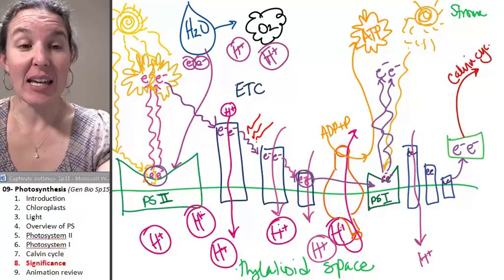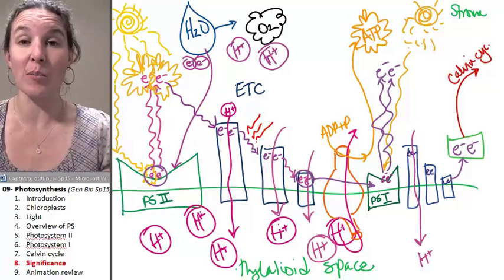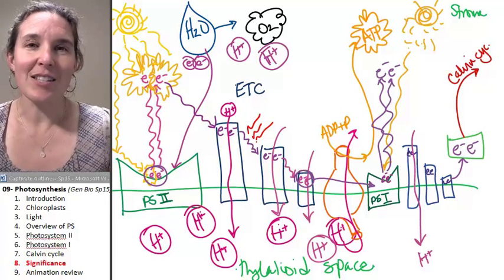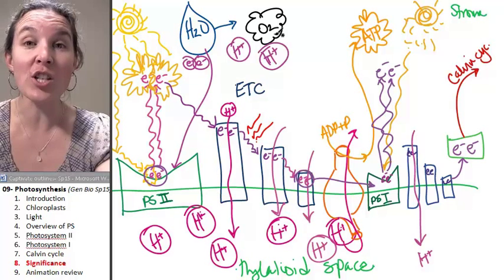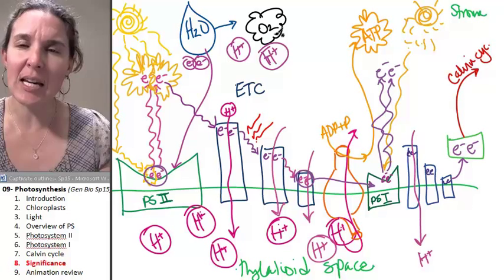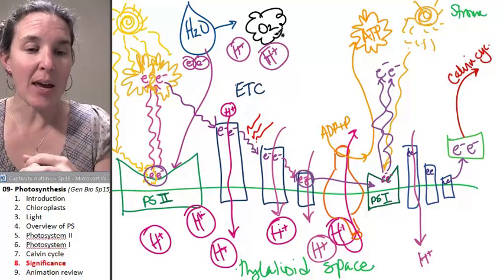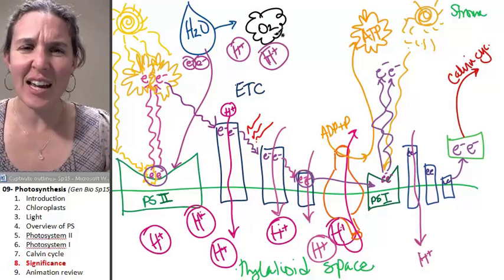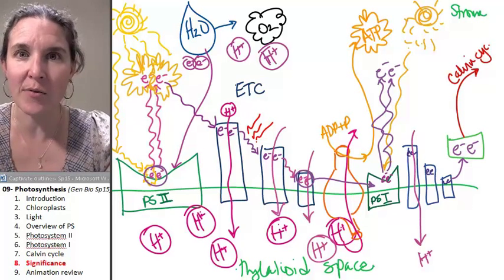Photosynthesis 8- Significance